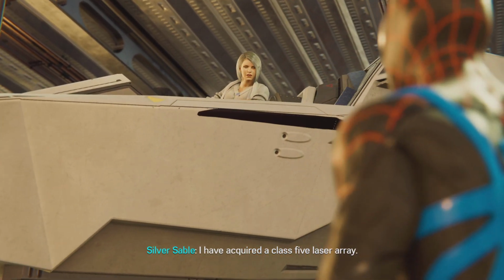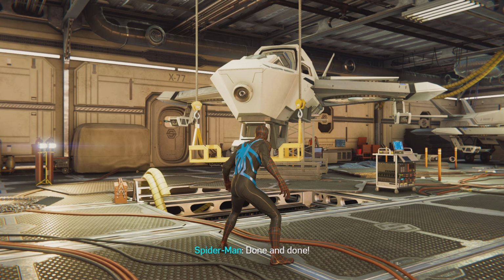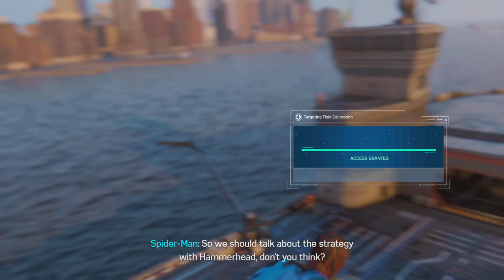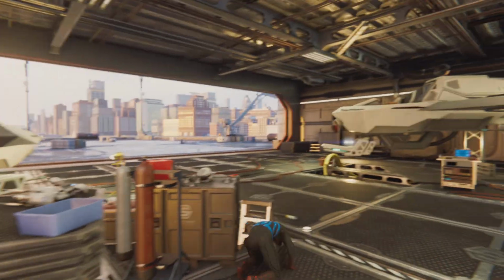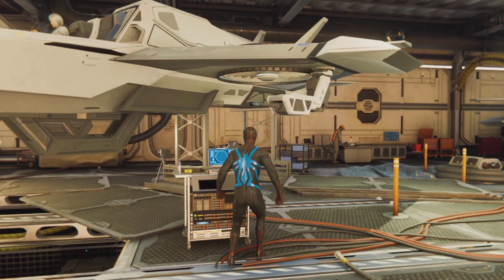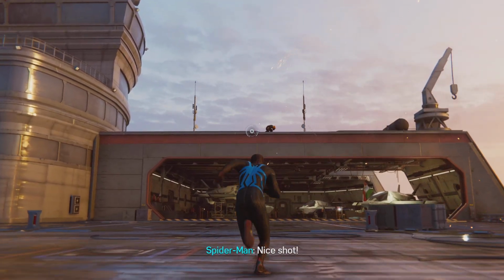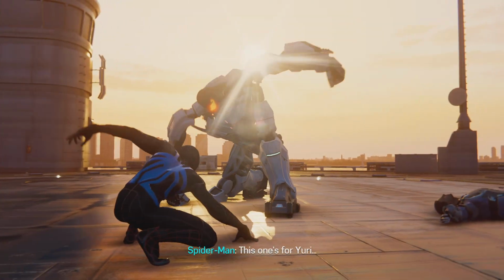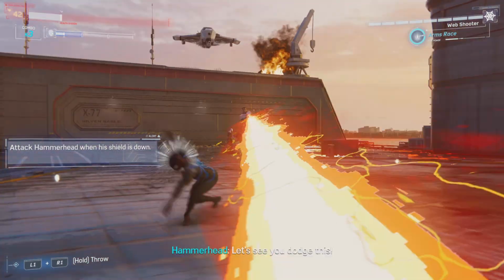Marvel's Spider-Man PS4 Stopping HammerHead part Finale